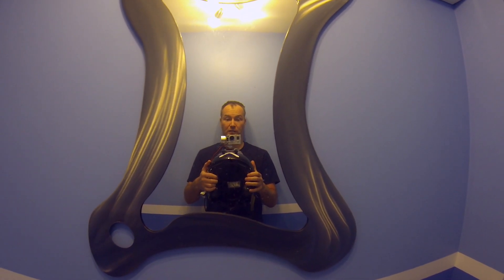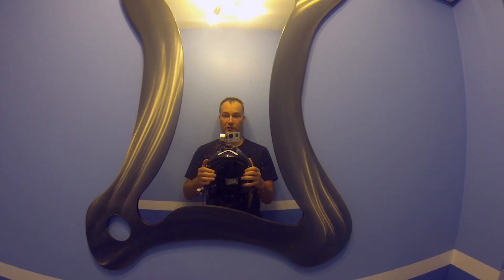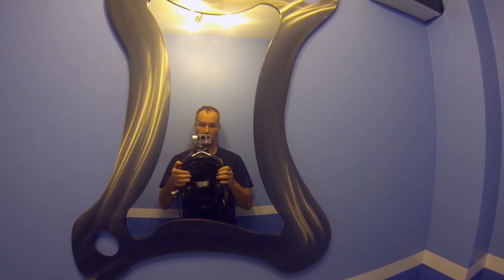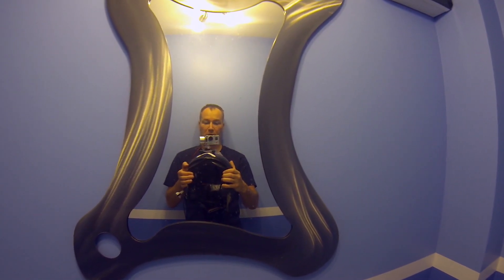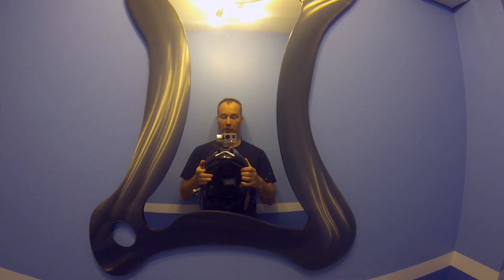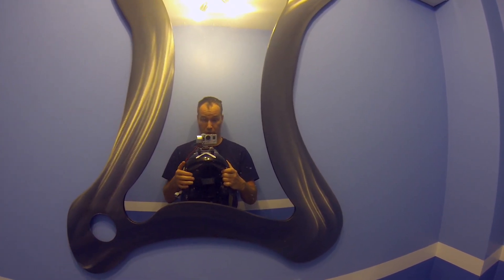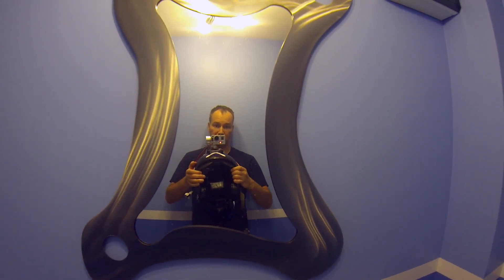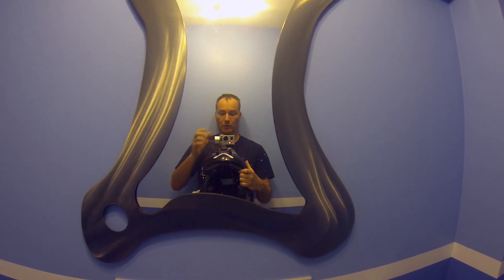Gopro Helmet stabilizer mk1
Helmet mountable 3 axis stabilizer for gopro 3 3+. This is a prototype of a full 3 axis video stablization system for helmet mounted gopro footage. Ideal for certain activities such as paragliding, paramotoring, cycling, skiing, etc.

I am considering putting some version of this into production - so if interested please add your comments and get in touch.